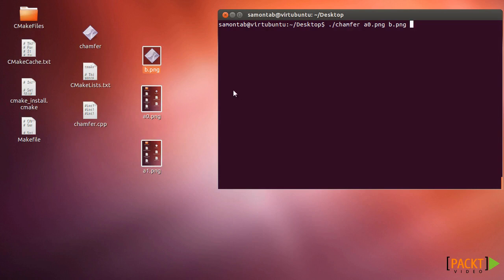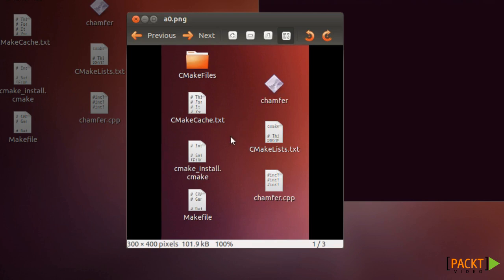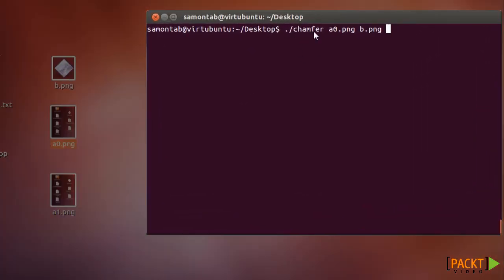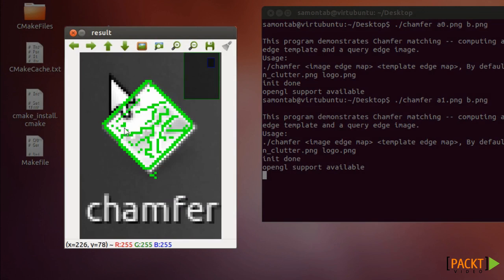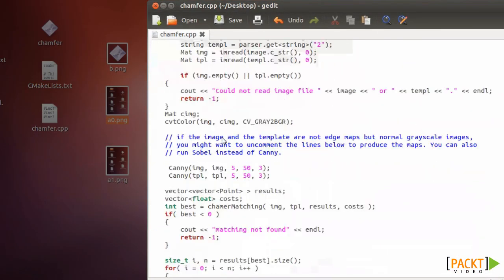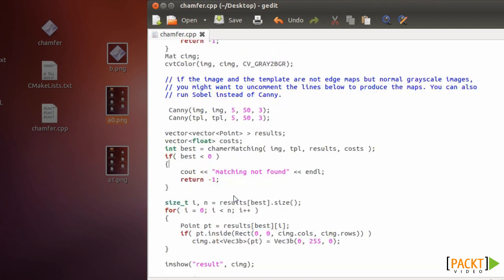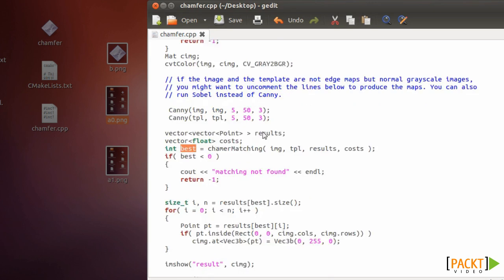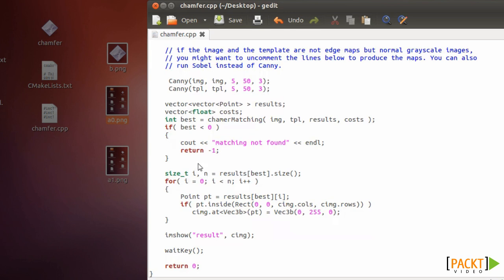OpenCV Tutorial: Detecting Shapes | packtpub.com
This video is part of 'OpenCV Computer Vision Application Programming' video course. For the full course please visit:

Sometimes you may need to locate a specific logo, icon or other simple shape in your image.

OpenCV allows you to do this very easily with its chamfer matching functionality